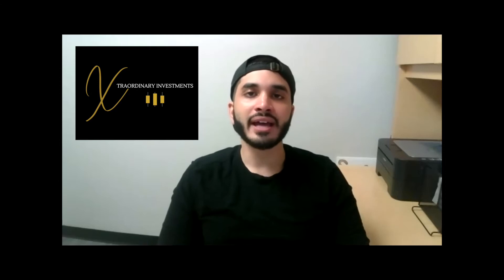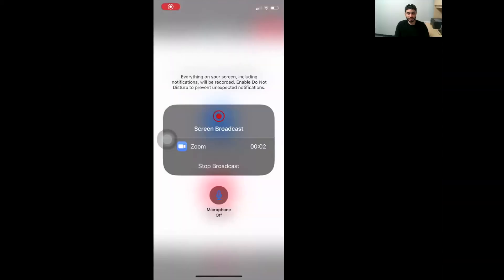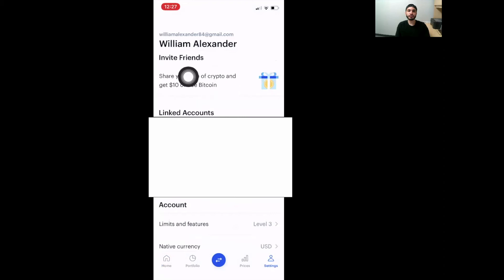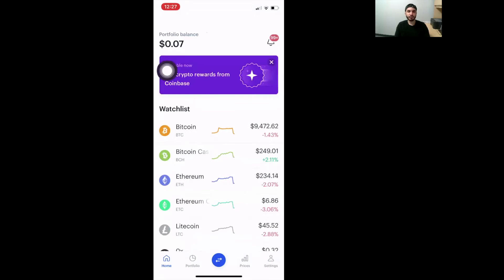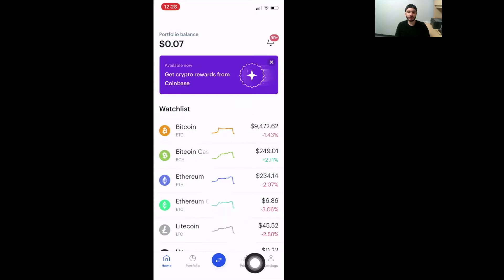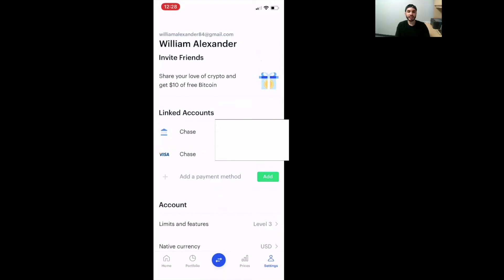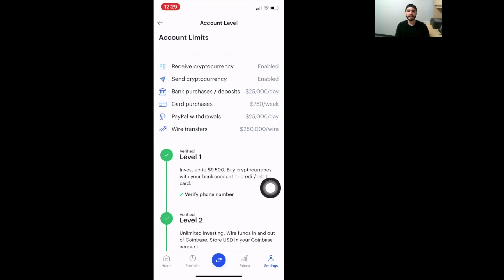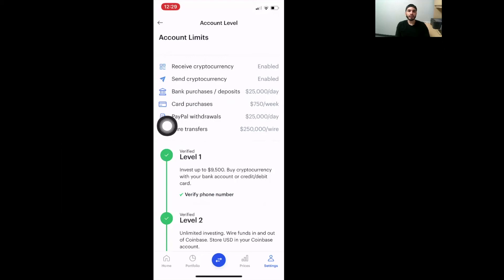Verifying Coinbase Bitcoin Wallet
How to verify a Bitcoin wallet on Coinbase.